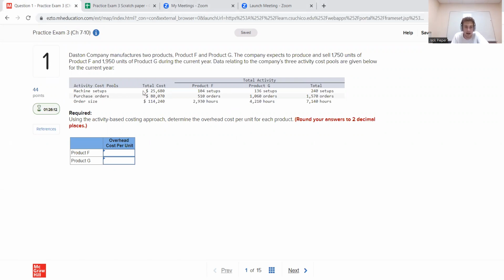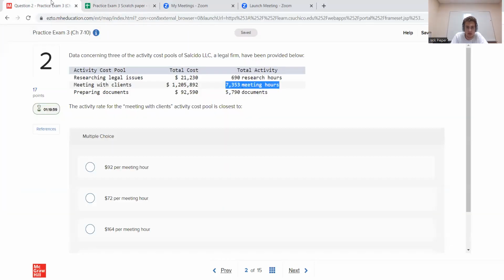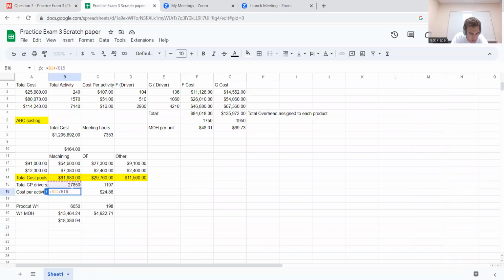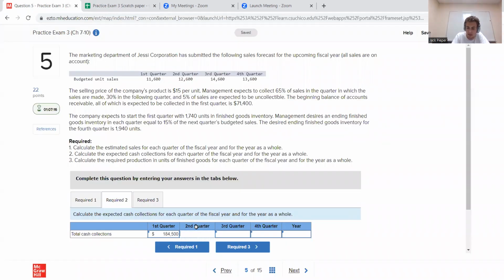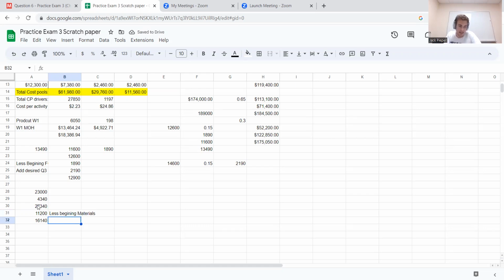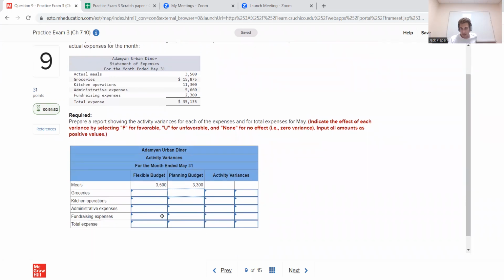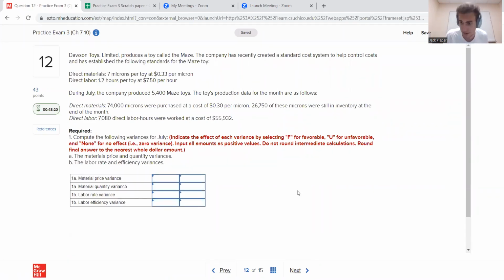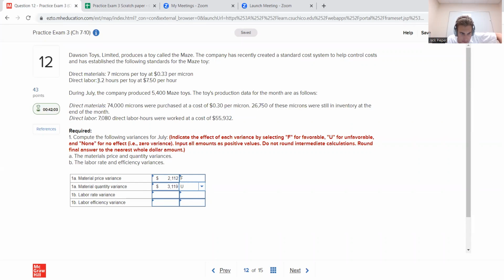Managerial Accounting 3rd Practice exam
ACCT 202 @  Chico state